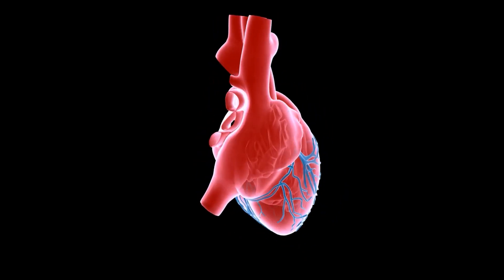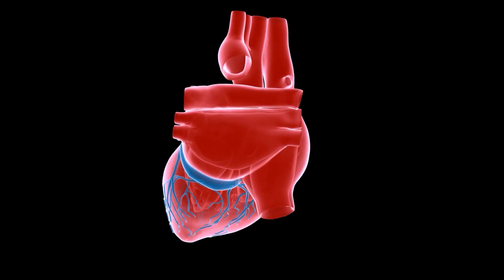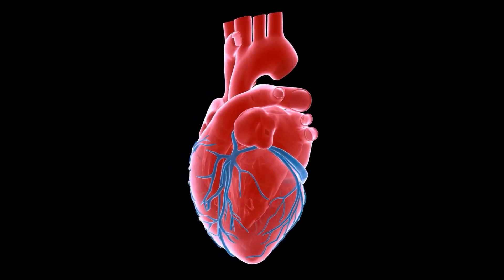The Push-Pull Principle (Your Designed Body)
Howard Glicksman discusses the crucial push-pull principle in the body, noting the heart as just one example. Laufmann is co-author of the book Your Designed Body

Every day, your body must solve hundreds of hard engineering problems simultaneously, or else you’ll die. In the book, Your Designed Body, systems engineer Steve Laufmann and physician Howard Glicksman explore this extraordinary system of thousands of ingenious and interdependent engineering solutions that impact your heart, your lungs, your feet, your eyes and ears, and more.

Praise of Your Designed Body
“A masterful synthesis of modern medicine and engineering.”—Stephen C. Meyer, PhD, author of Return of the God Hypothesis

“Captivating… a magnificent and much-needed accomplishment—the indispensable book on the intelligent design of the human body.”—Michael Egnor, MD, Professor of Neurosurgery and Pediatrics at State University of New York, Stony Brook

“A brilliant tour of the mind-boggling interactive complexity of the human body.”—William S. Harris, PhD, Professor of Internal Medicine, Sanford School of Medicine, University of South Dakota

“I particularly enjoyed the way the authors tackled claims about ‘botched design.’”—David Galloway, MD, former President, Royal College of Physicians and Surgeons of Glasgow

Steve Laufmann is a computer scientist and consultant in the engineering of enterprise-class computer systems. Dr. Howard Glicksman is a general practitioner with more than forty years of medical experience in office and hospital settings.